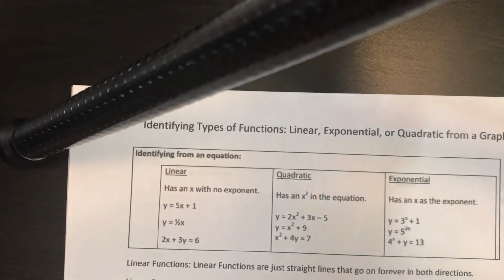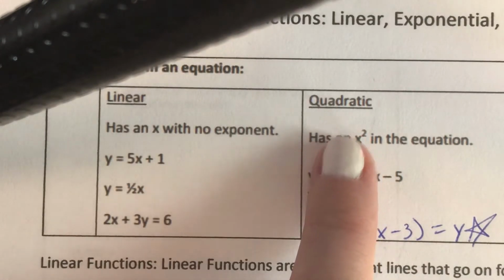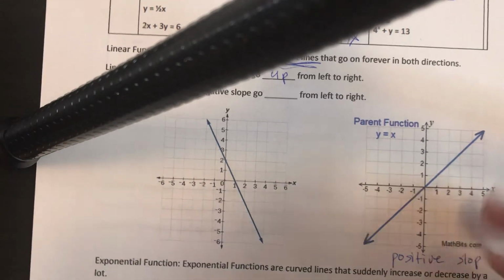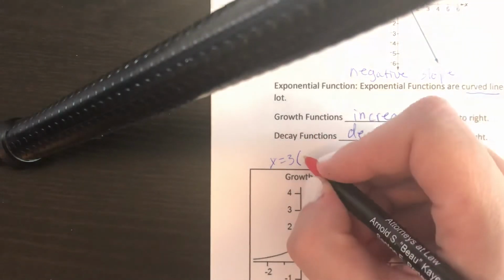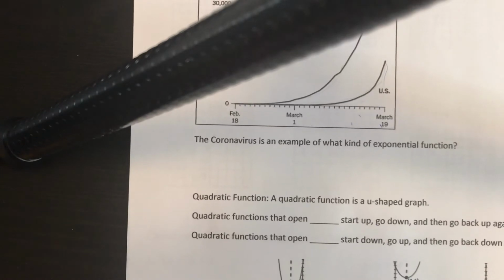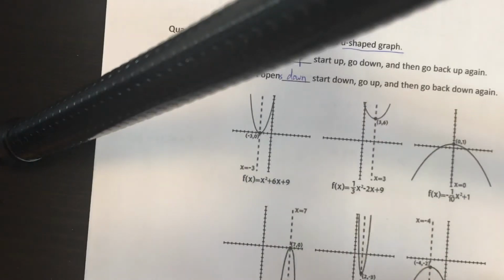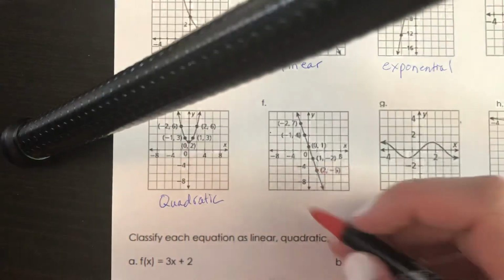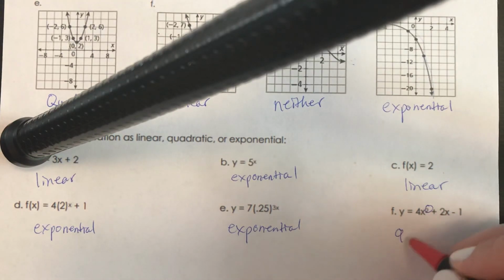Algebra I- Comparing Functions- Graphs